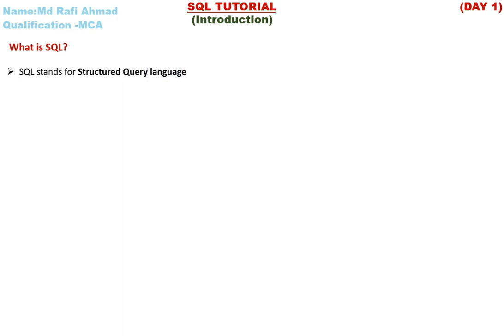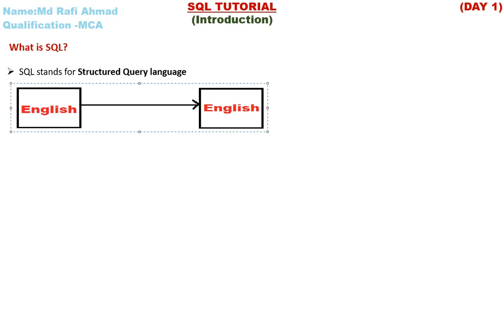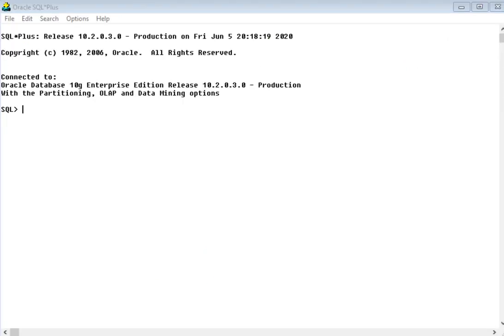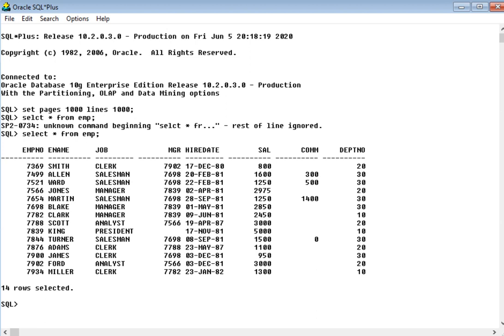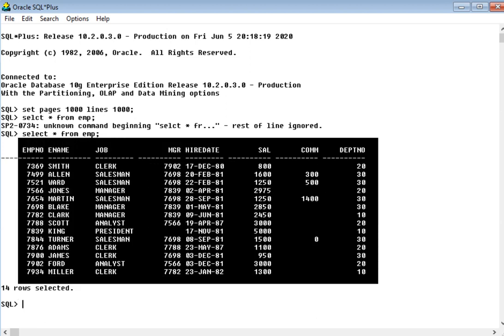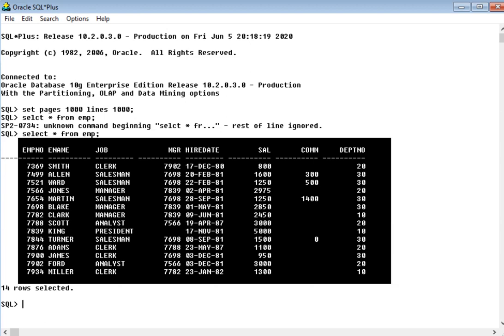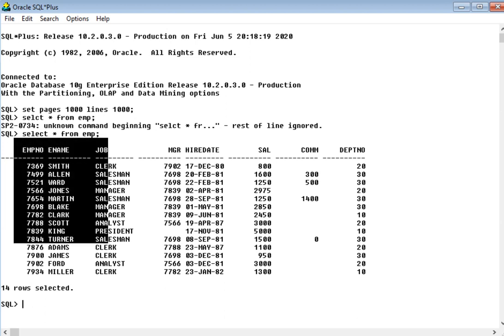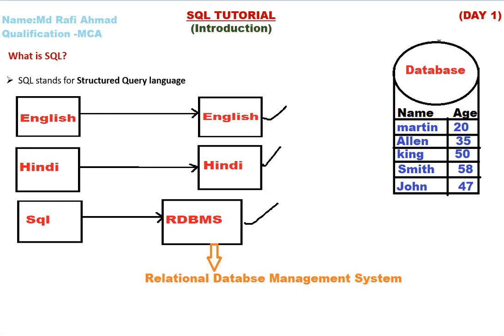SQL INTRODUCTION - Full Database Course for Beginners padhaku mentor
In this course, we'll be looking at database management basics and SQL using the SQL PLUS RDBMS. The course is designed for beginners to SQL and database management systems, and will introduce common database management topics.

Throughout the course we'll be looking at various topics including schema design, basic C.R.U.D operations, aggregation, nested queries, joins, keys and much more

padhaku mentor